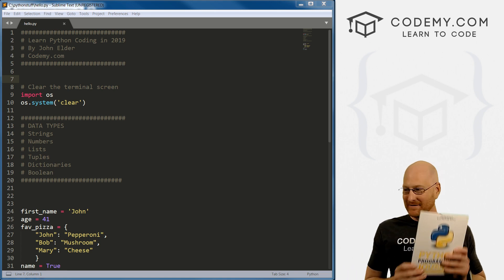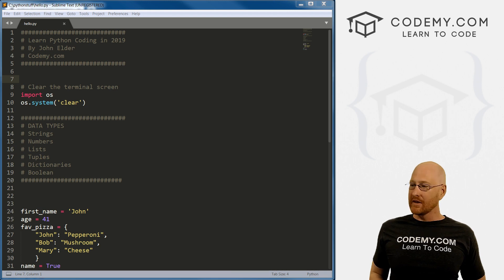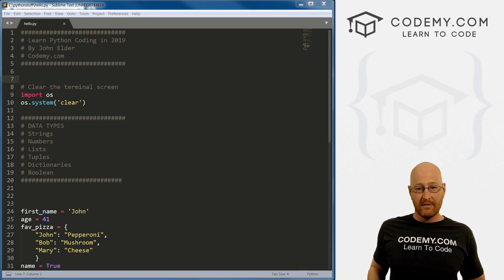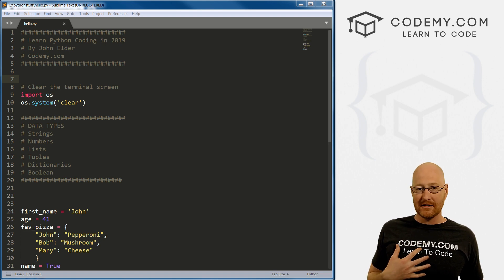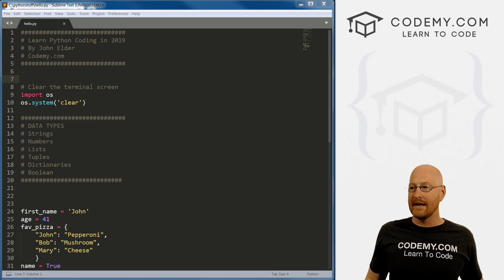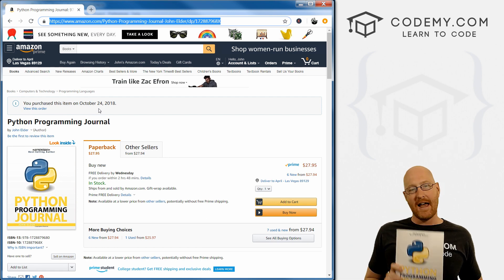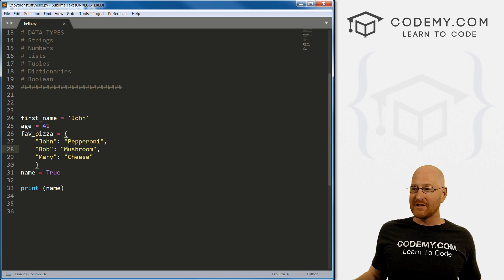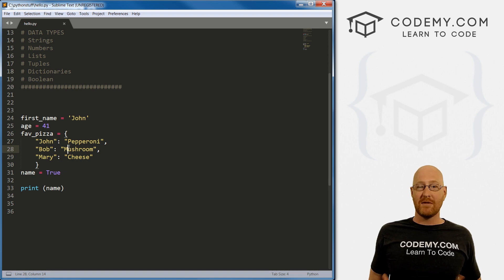Python Journaling - #8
What is Python Journaling and why it can boost your coding skills overnight! In this video I'll show you how to Journal with Python and suggest a good journal for you to use.

Python Journal